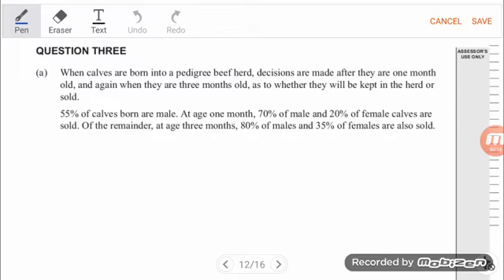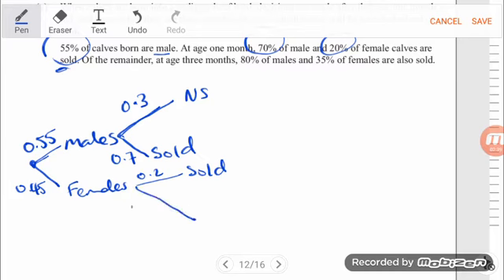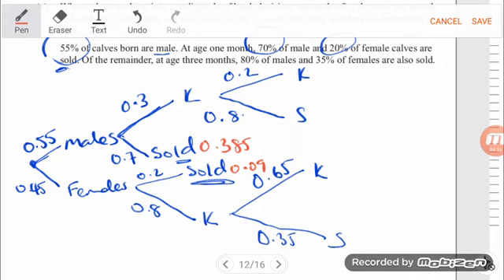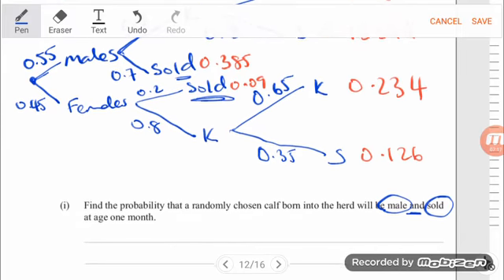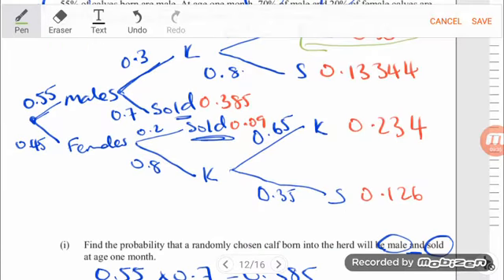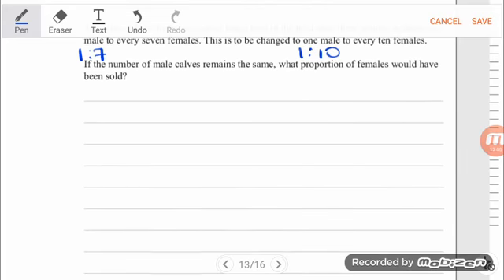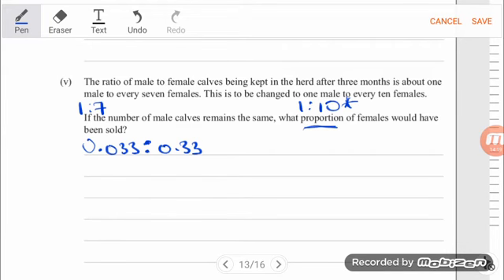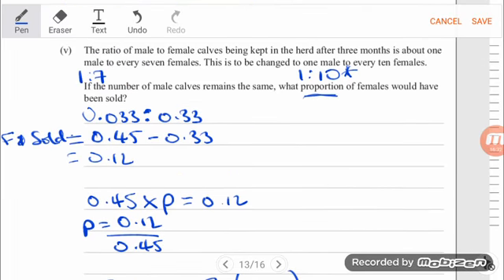2015 Probability Methods exam part 5 of 6